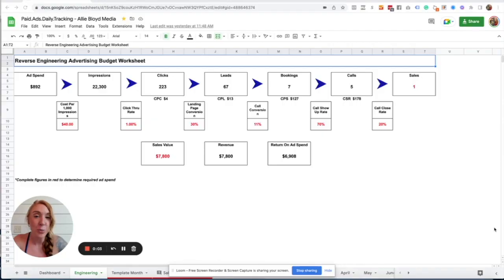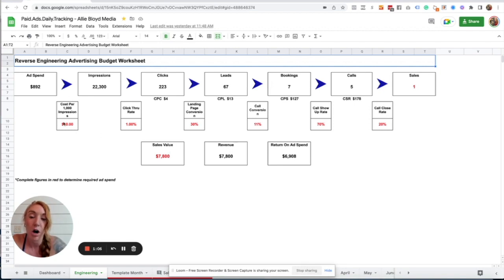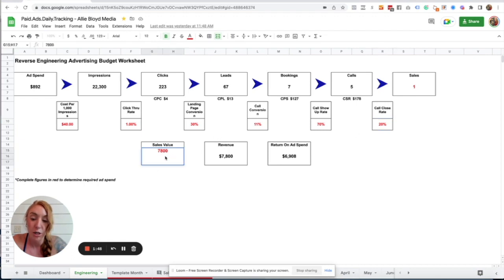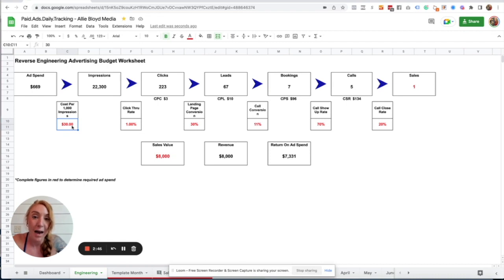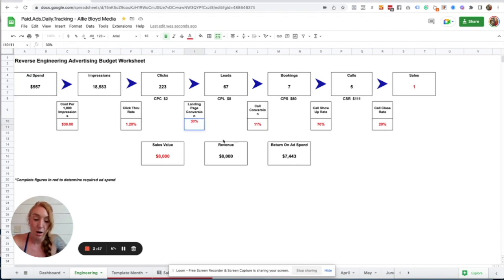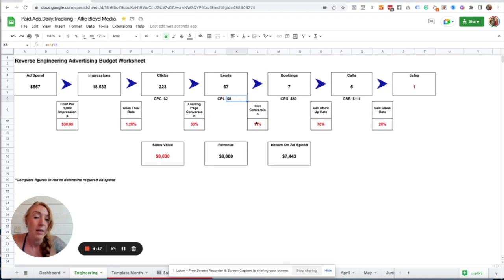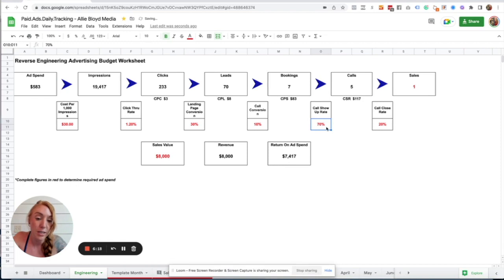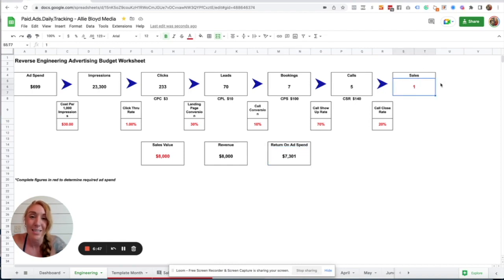The Easy Way To Reverse Engineer You Ad Spend | Facebook Ad Budgeting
When you know how to reverse engineer your ad spend, you can turn the dials to produce the exact monthly revenue you're looking for from your social media or online advertising.

This simple spreadsheet is the easiest way to reverse engineer your ad spend and identify the exact metrics that will make the biggest impact on your results, or identify the specific tweaks you need to make.

Watch this video to finally understand how to reverse your ad spend and increase your profits on any online marketing platform!